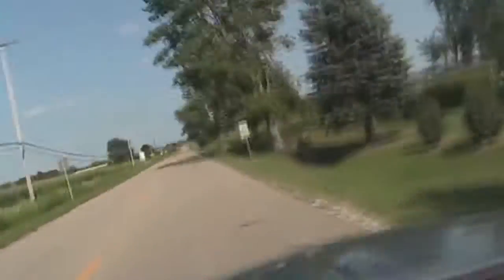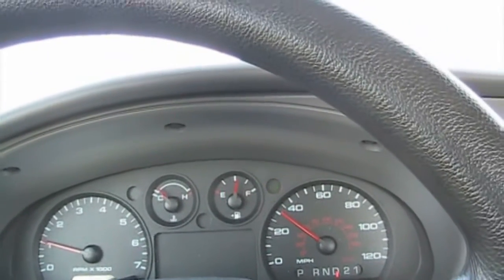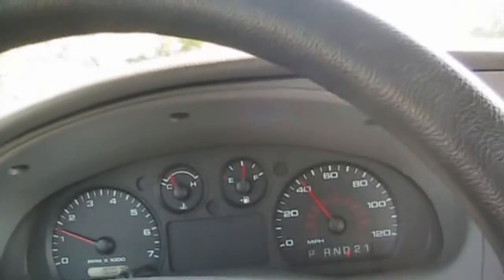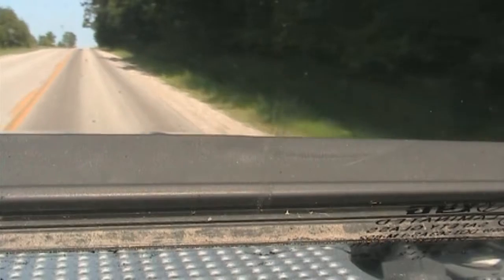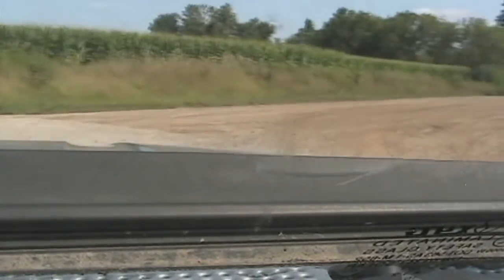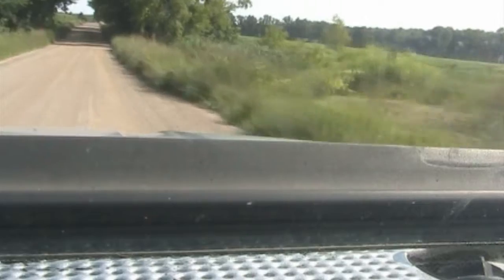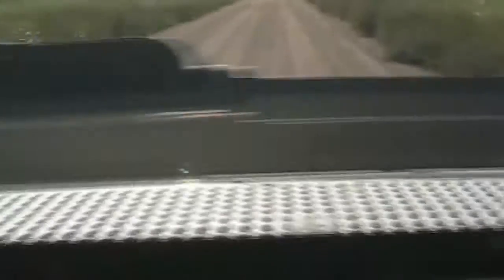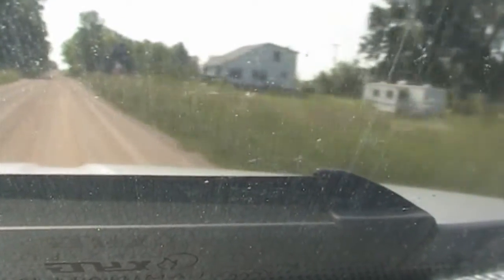Driving teh ranger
a short drive